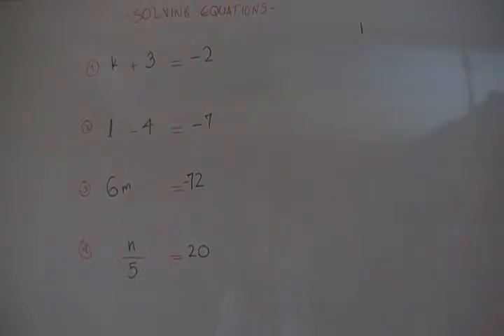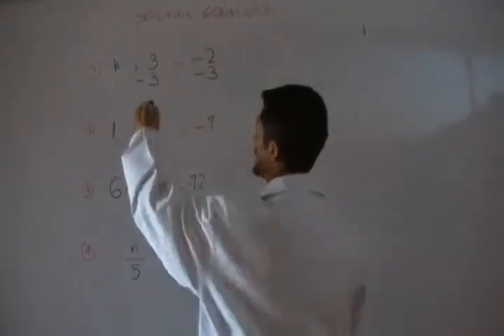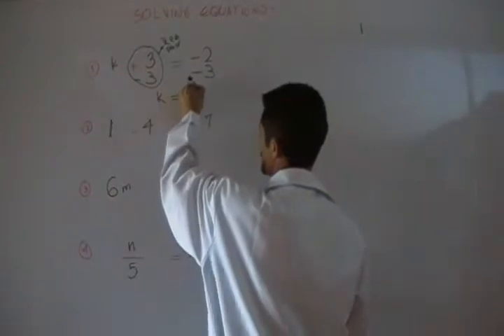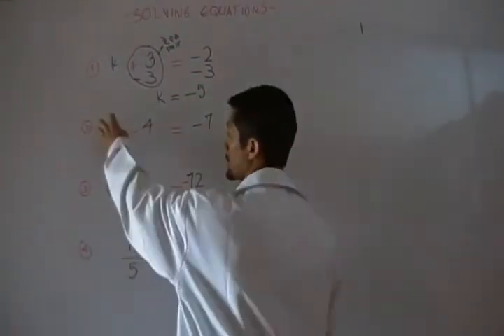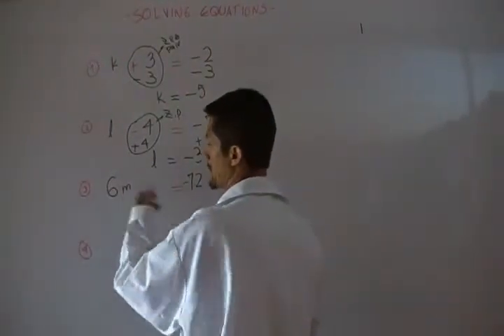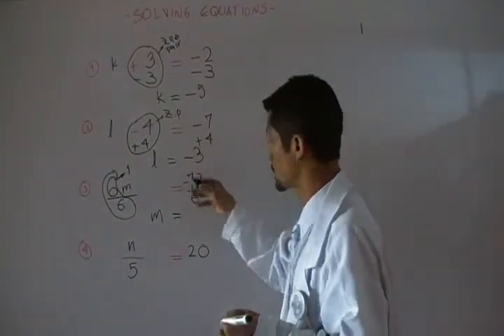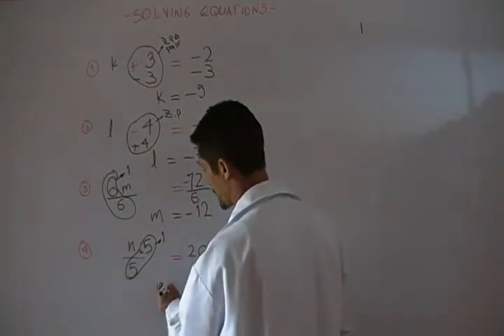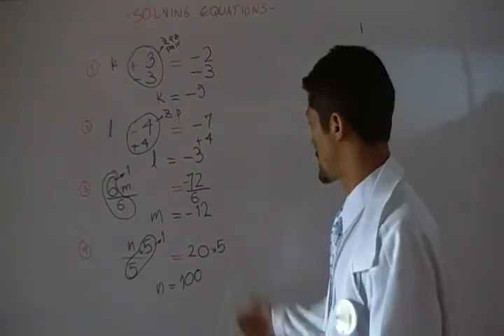SOLVING EQUATIONS.MP4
How to solve two-step equations using inverse operations